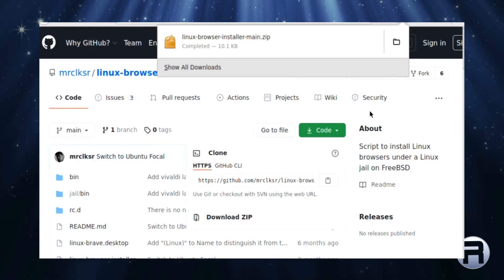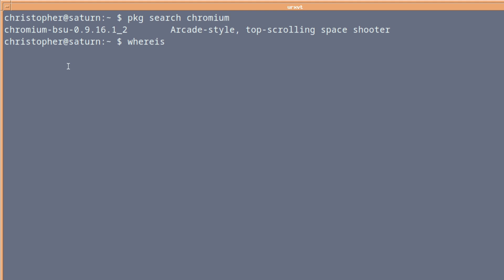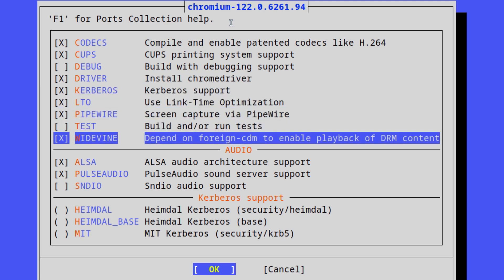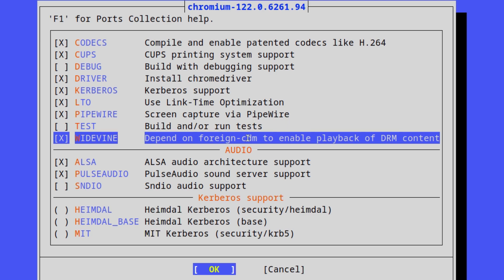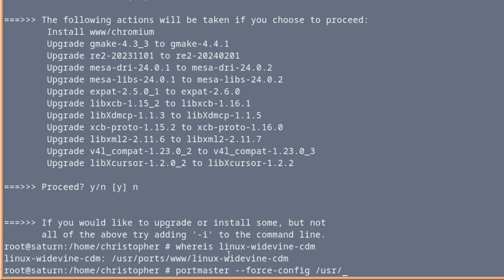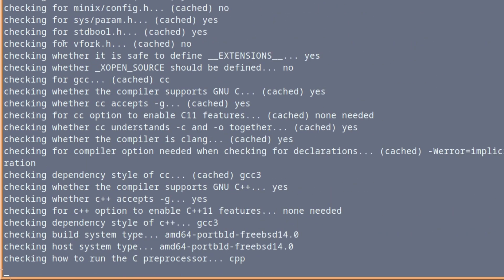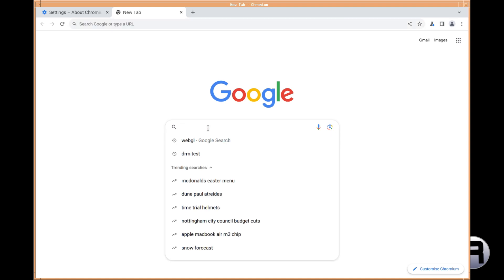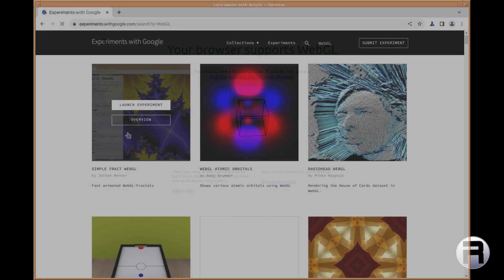Watching Netflix (DRM-Content) in two easy steps? | FreeBSD Fun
There is a way to watch Netflix etc on FreeBSD easily already, but in this video we'll have a look at an easier way.
In two easy steps you too can be watching that sweet, sweet DRM-Content.